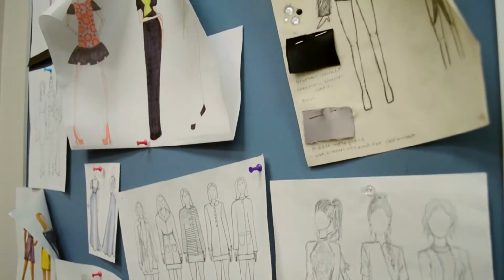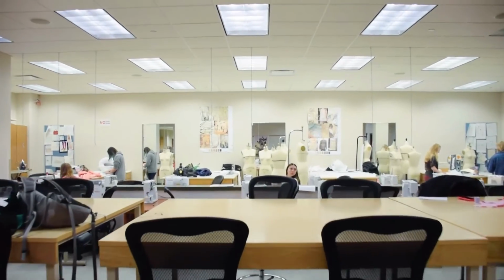Apparel Design and Merchandising Showcase Interviews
Showcase is an annual exhibition of apparel designs created by Appalachian State University students. These interviews show the thought and creative processes of these students designs.